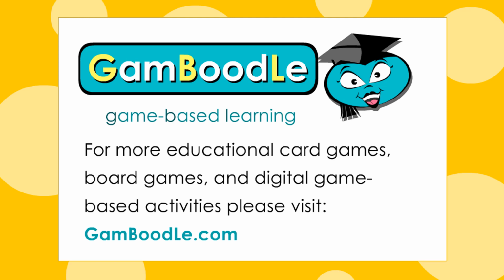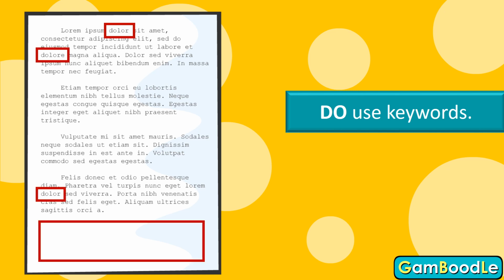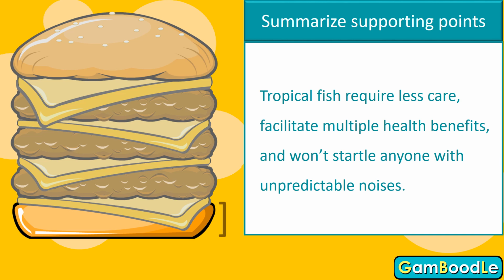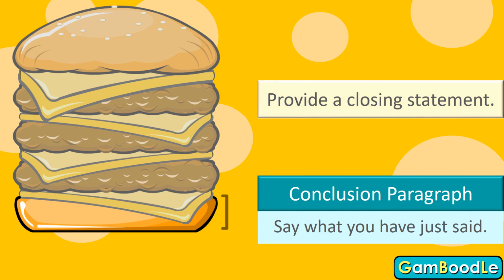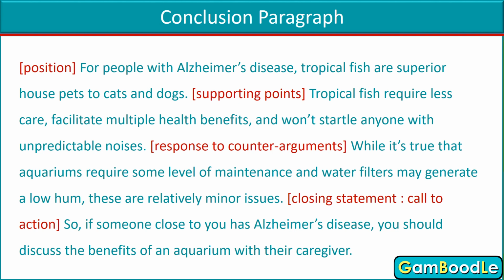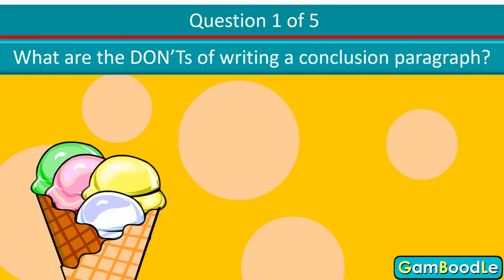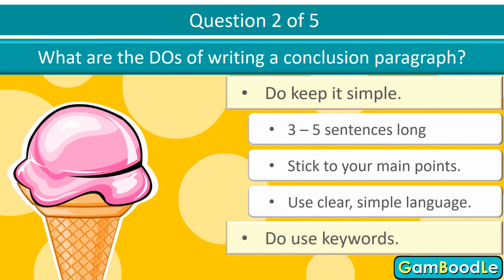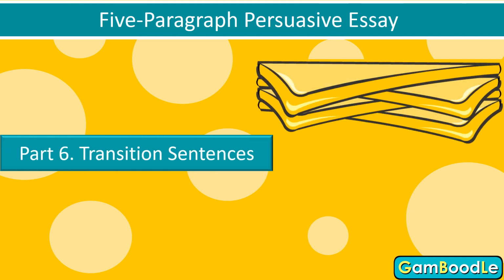PERSUASIVE ESSAY Part5 Conclusion Paragraph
In Part 5, we will discuss the conclusion paragraph in more detail. Enjoy! :-)